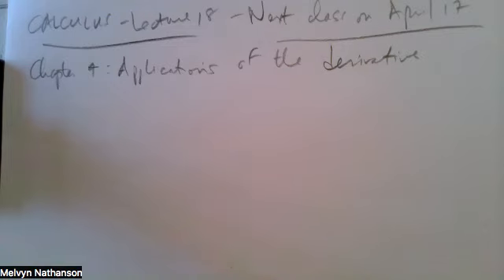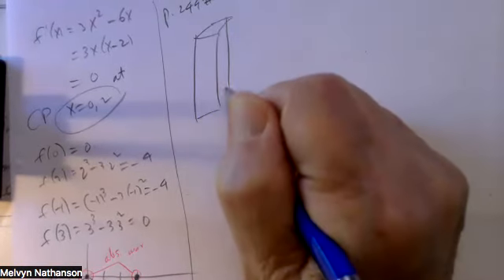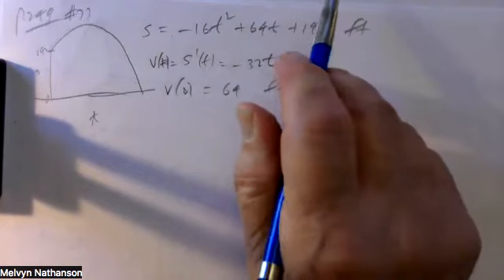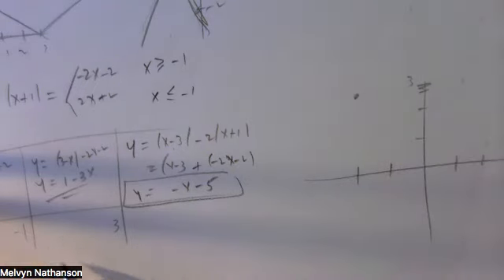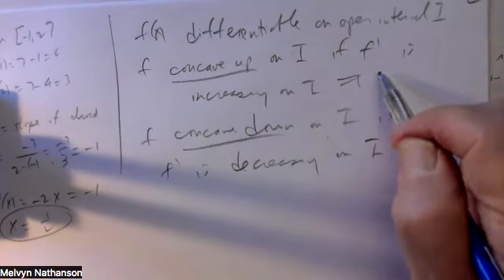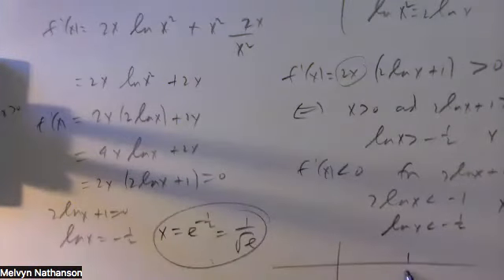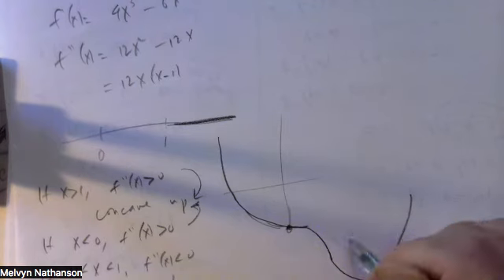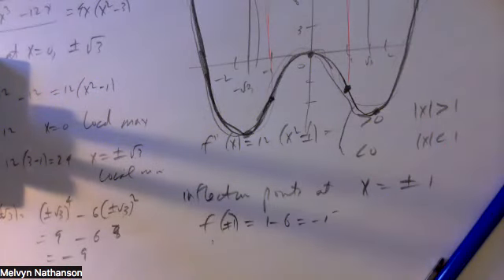Calculus lecture 18